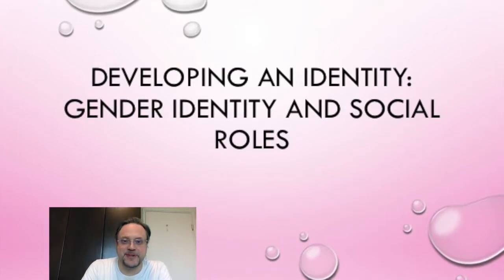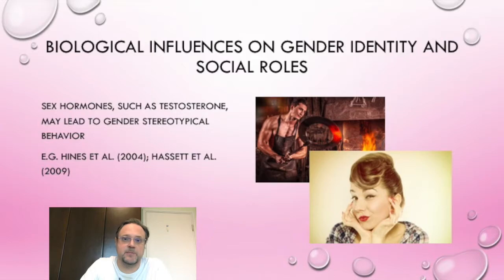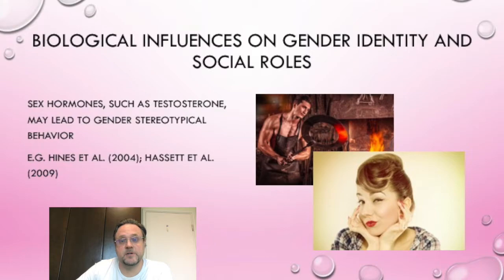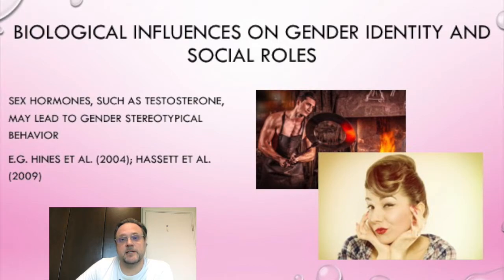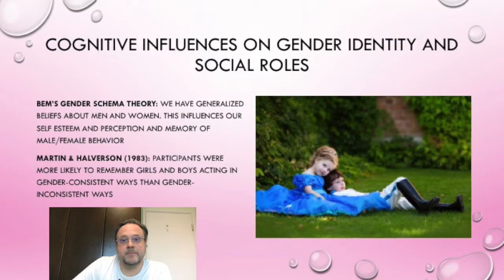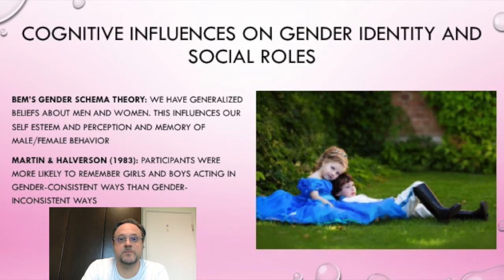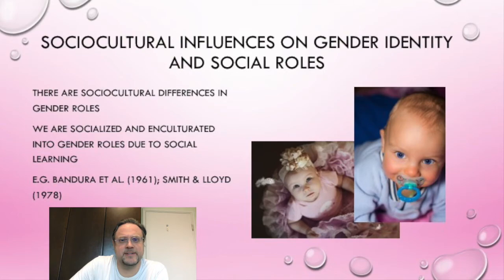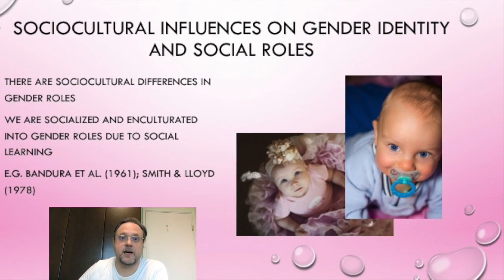Development of gender identity and social roles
Picture sources